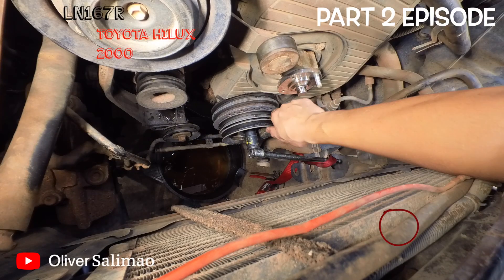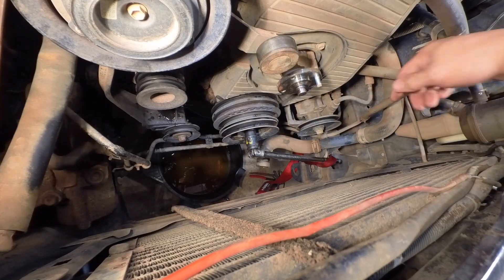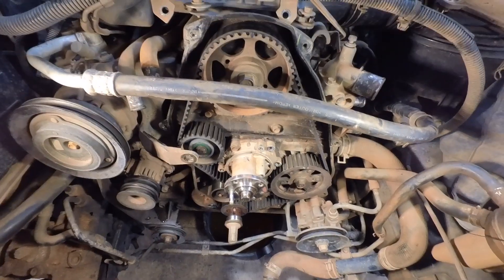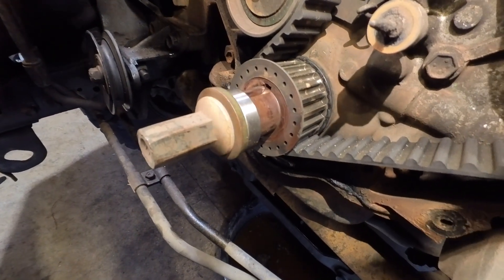HOW TO REPLACED TIMING BELT / WATER PUMP TOYOTA HILUX PART 2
HOW TO REPLACED TIMING BELT KIT TOYOTA HILUX PART 2
REPLACED WATER PUMP
REPLACED TENSIONER
REMOVE DRIVE BELTS
REMOVED RADIATOR
TOYOTA HILUX 2000
5L
LN167R
MANUAL

Church Links 😇